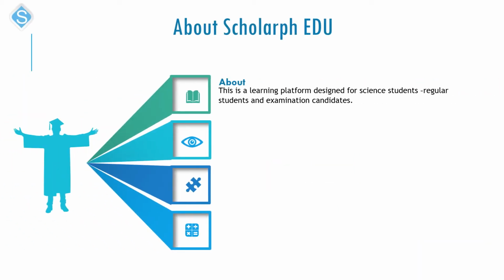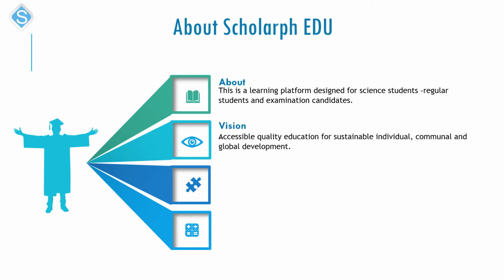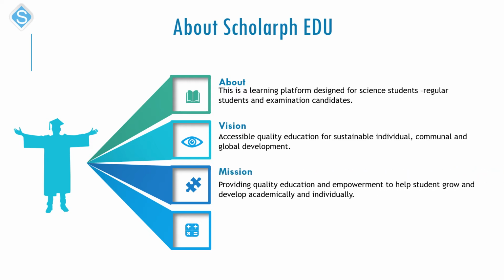Trailer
Scholarph EDU is a learning platform designed for science students –regular students and examination candidate. We feature the best content and methodologies in our presentation.
This is a channel where you learn, grow and shoot out to the world or in your space.

We have exam prep videos on JAMB/UTME, detailed course and crash courses.
Our crash courses are great for revision, preparing for an exam and getting a good grasp of the treated topic.